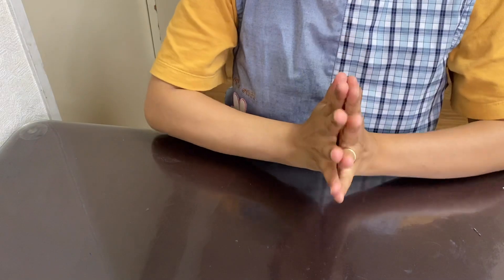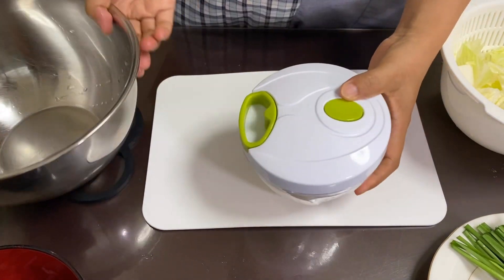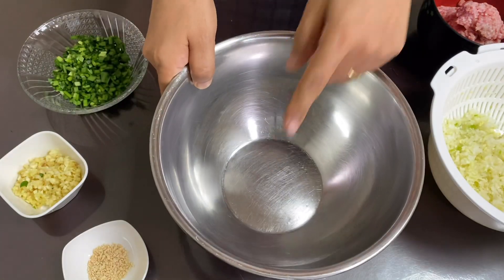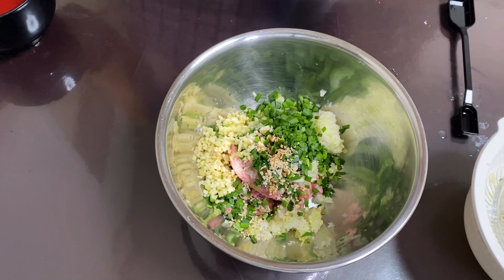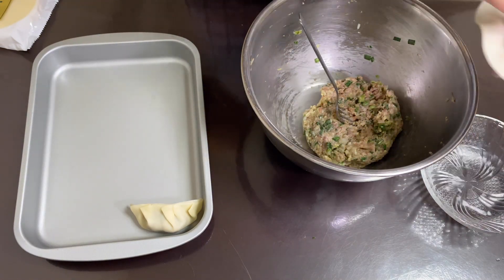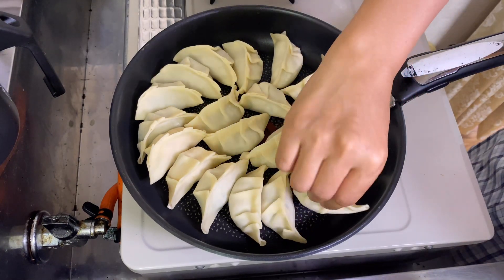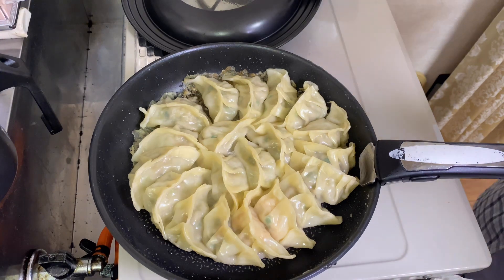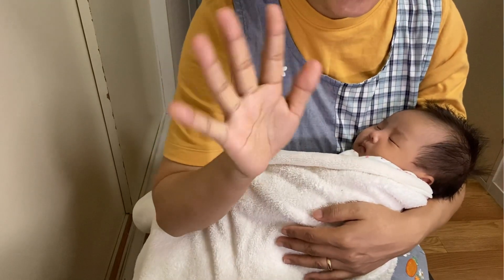जापानिज हानेचुकी ग्योउजा Japanese Dumpling (Gyoza) with wing .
Ingredients 🥟🥟🥟

Serves 20 pieces ( 1pack = 20 )

For filling
Ground pork meat 170g
Green Garlic leaves 30g
Ginger 15g
Garlic 15g
Salt 1/4 tsp
Soy sauces 1/2 tsp
Chicken soup powder 8g
Chinese cabbage ( Napa) 150g

For cooking
Cooking oil 1/2 tsp
Sesame oil 1tsp
Water 100ml
Flour 1tsp

For serves
Japanese soy sauces